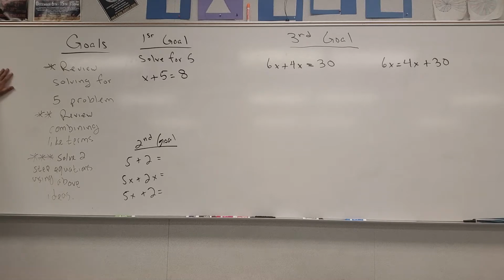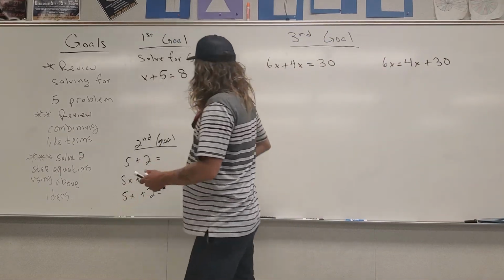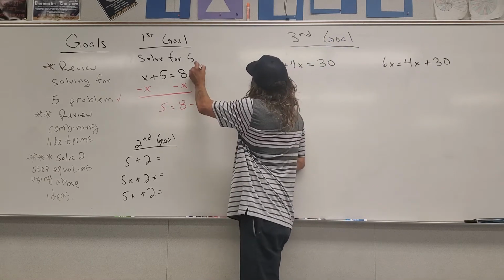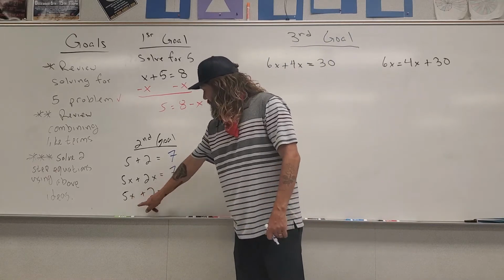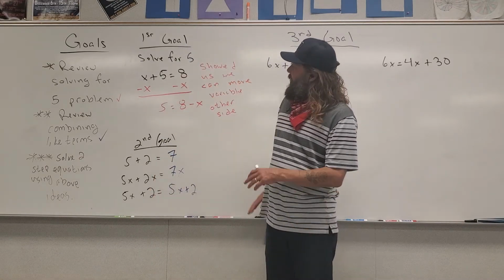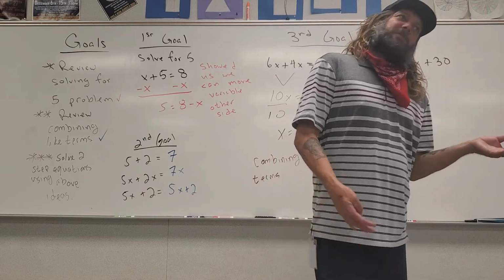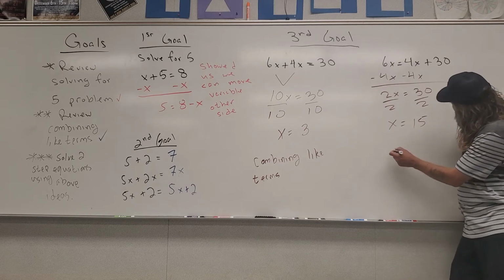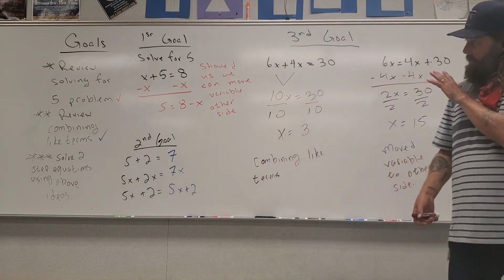Solving Equations Lesson 4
2 step equations using combining like terms and variables on both sides of the equal sign